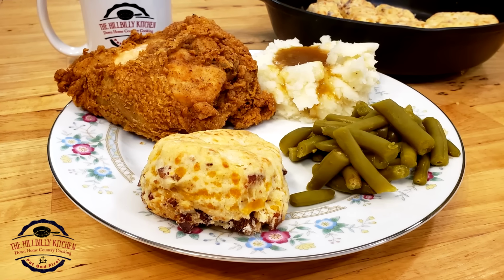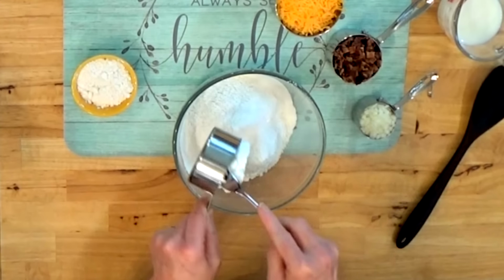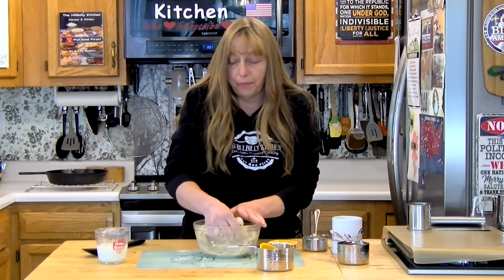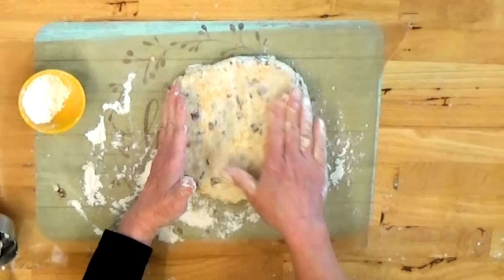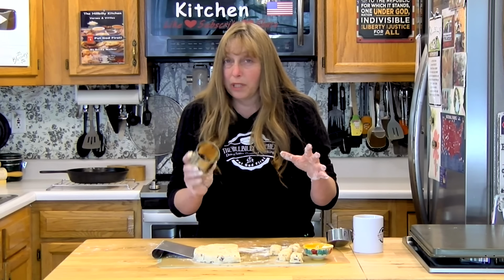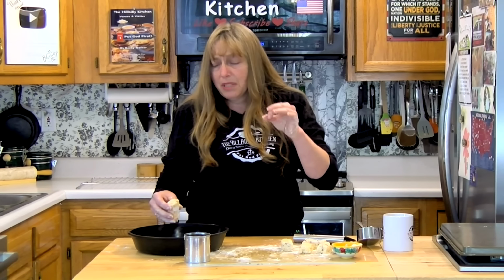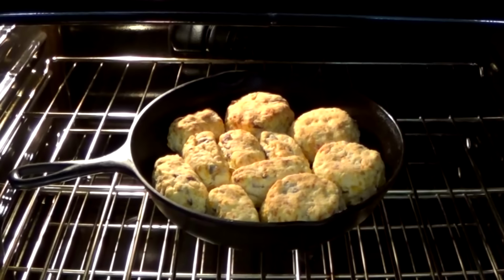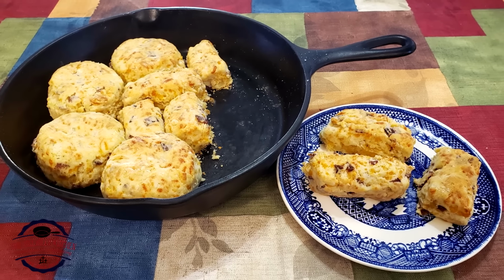Bacon Cheddar Biscuits - 100 Year Old Recipe - Quick & Easy - The Hillbilly Kitchen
Bacon Cheddar Biscuits – 100 Year Old Recipe Bacon cheddar biscuits will make any dinner a special occasion. These are delicious and easy to make. They are a simple heirloom recipe that has been a part of special occasion dinners for centuries. Their flavor, aroma and texture are divine. No ordinary roll can compare to them.

These were part of Christmas Dinner for missionaries in the Oklahoma Territory in the 1820’s and they have been a part of millions of special dinners. Find a special occasion of your own to enjoy bacon cheddar biscuits – a holiday, Sunday dinner, church potluck or a pot of homemade soup. You can’t go wrong with these biscuits.

Remember to put God first!  :)

Ingredients:

½ cup Crumbled Bacon
¼ cup Chopped Onion.
1 cup Shredded Cheddar Cheese
½ cup Shortening.
1 ½ cups All-Purpose Flour
2 ½ teaspoons Baking Powder
¼ teaspoon Salt ½ cup Milk